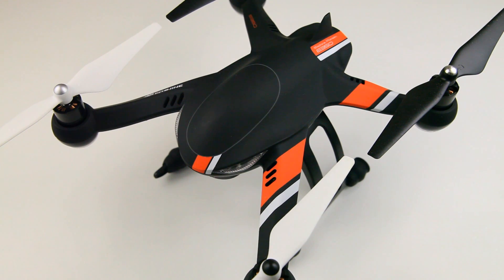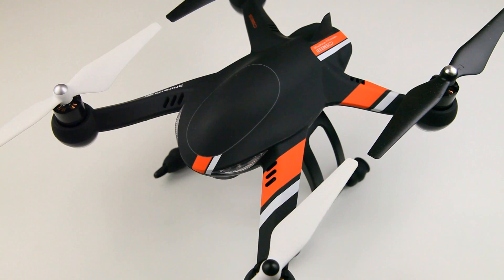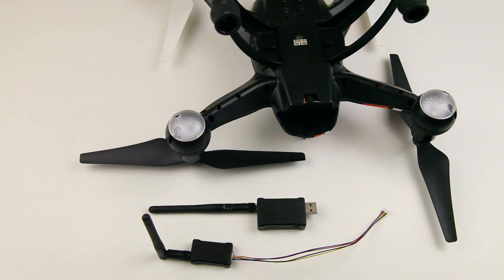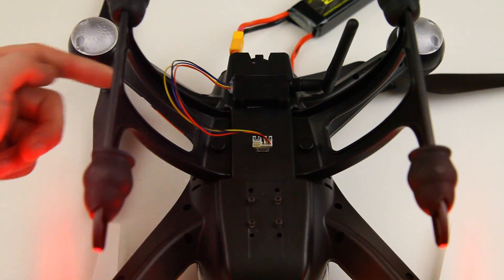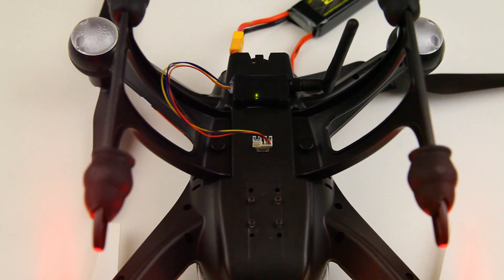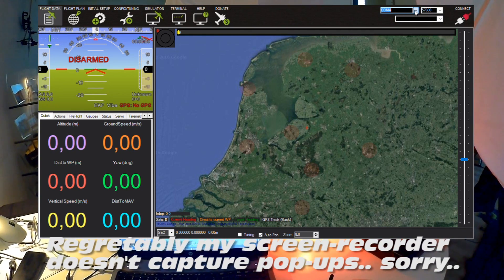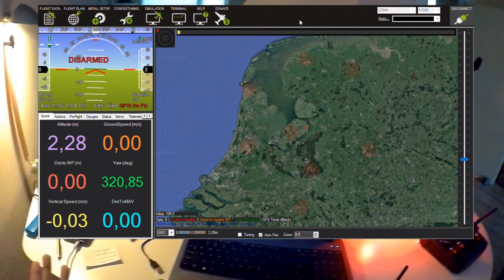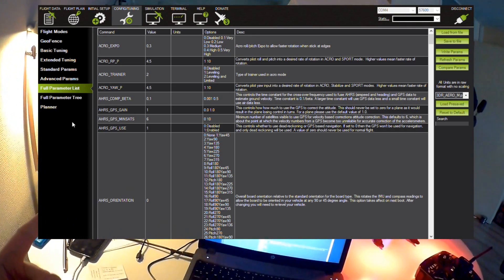Eachine Pioneer E350 - APM Telemetry Explained!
Telemetry with the Pioneer E350? What is that???